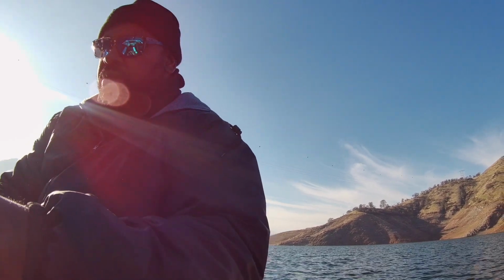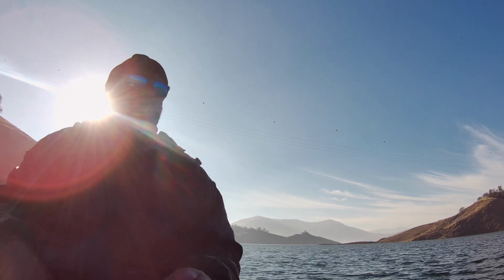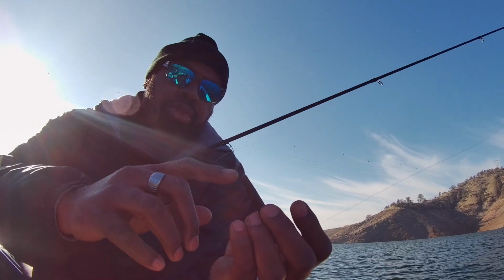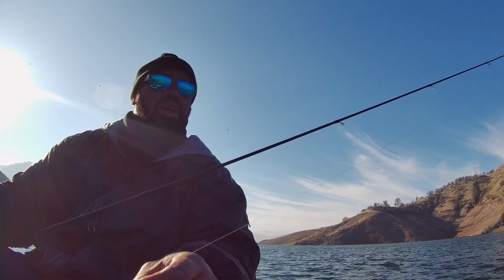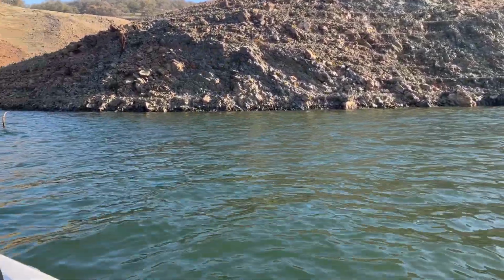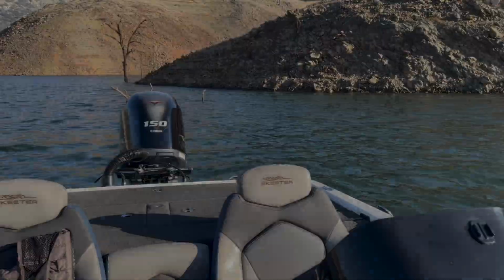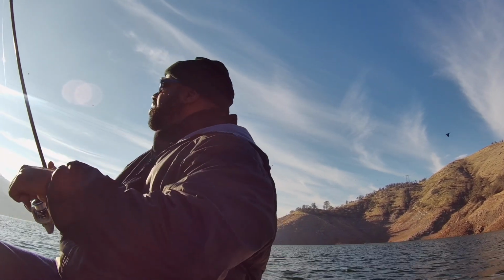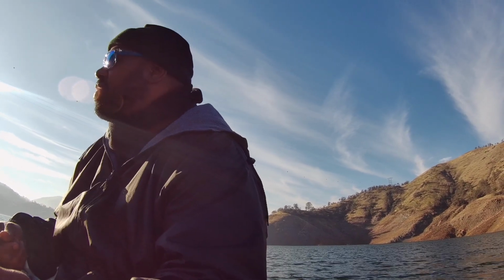Winter Fishing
40 degree fishing on the bottom. fish are cold. must fish really slow.